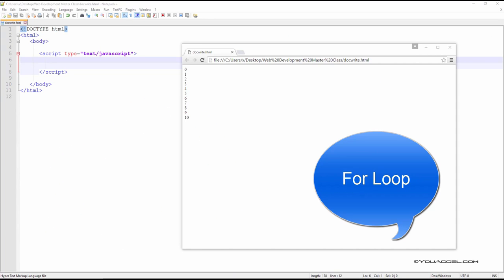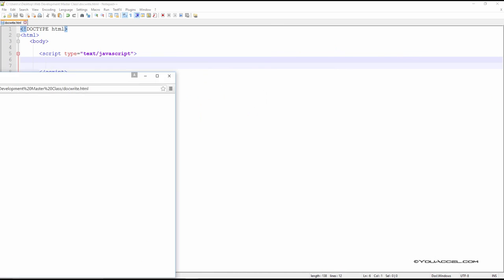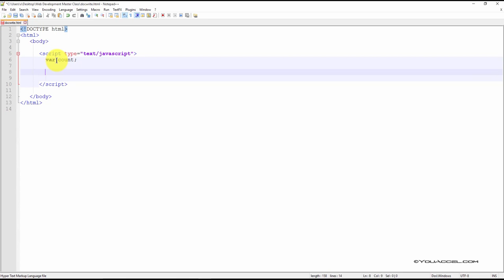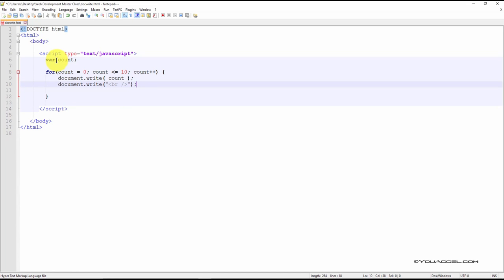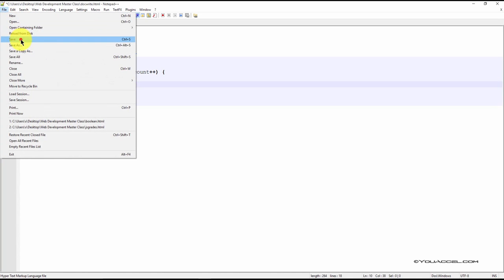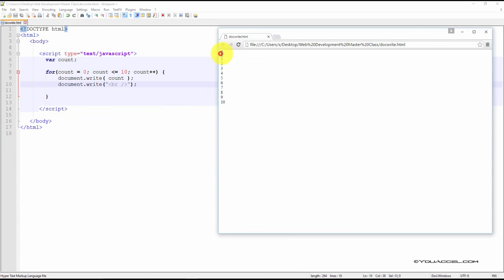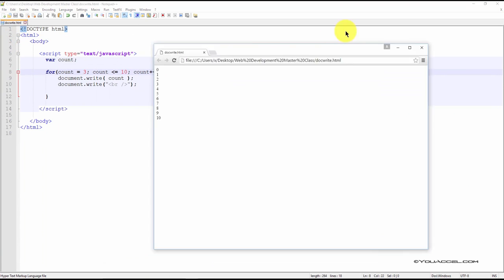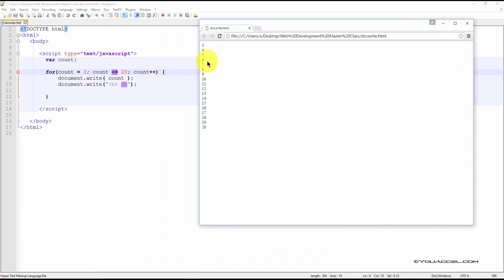JavaScript For Loops | Tutorial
Skills: Students learn to use "for loops" to execute a block of code repeatedly, with a different value for each iteration.